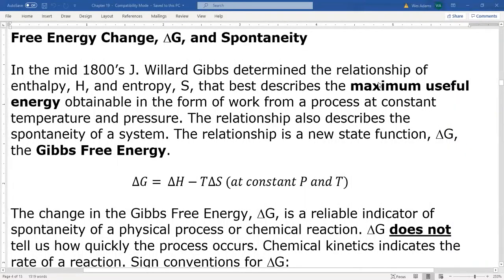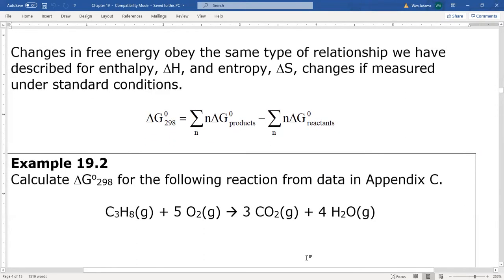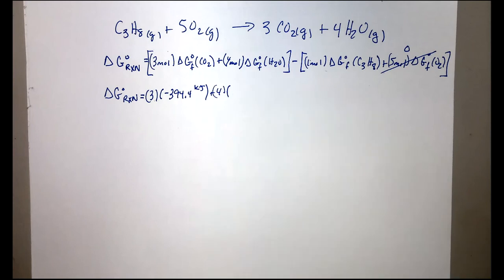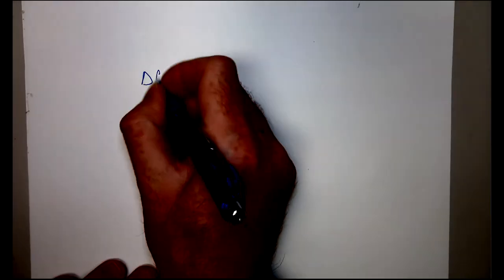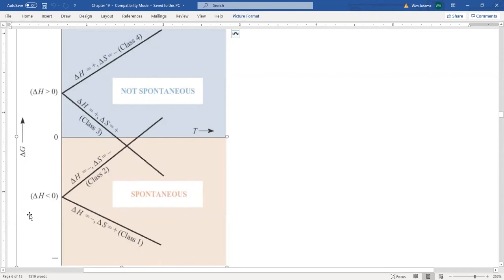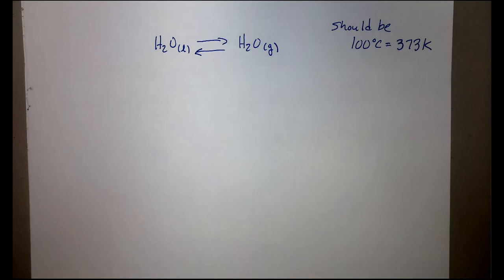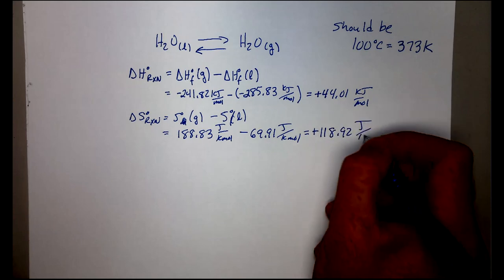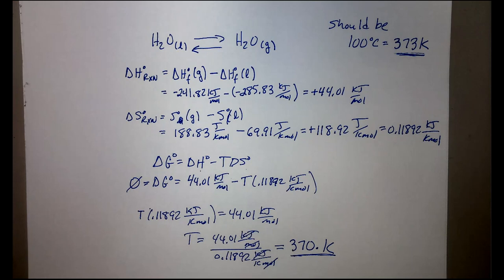Gibbs Free Energy and Spontaneity